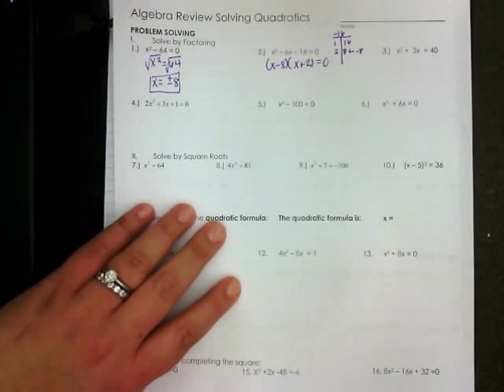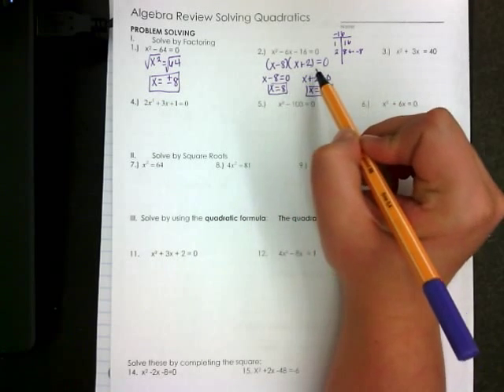Types of Quadratics 1